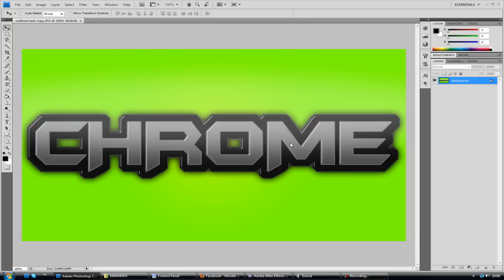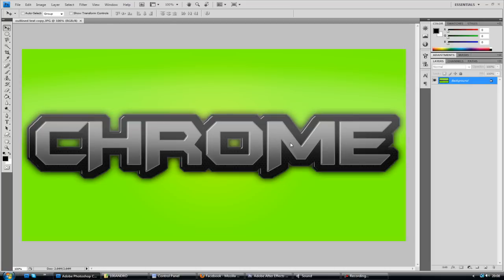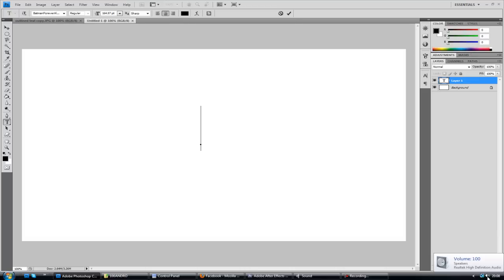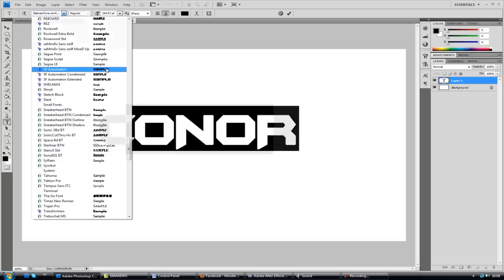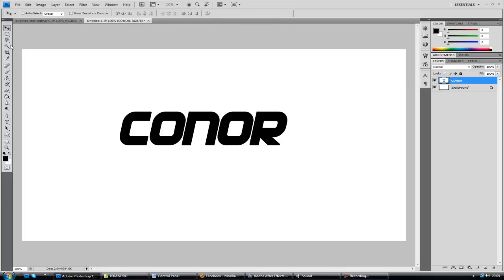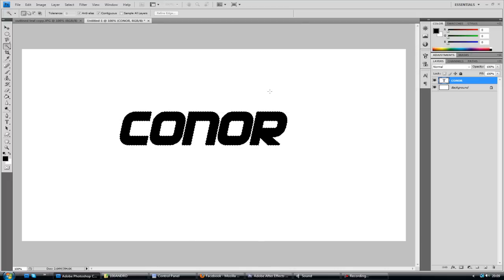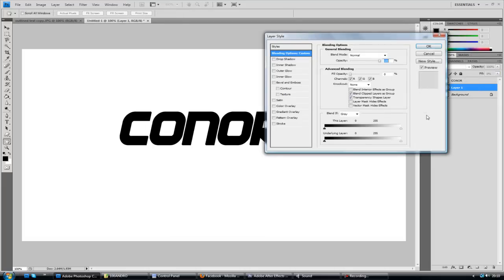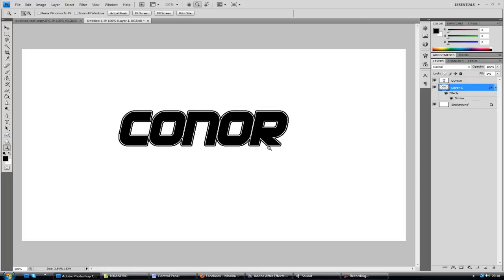Photoshop | Single Outline Tutorial (ChromeDesigns)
Basic tutorial, run-off from the other tutorial. Basic because i hadn't uploaded in a while and i didn't really have anything else :)